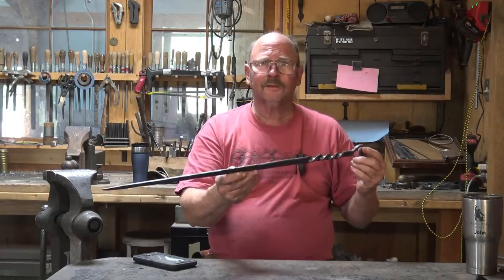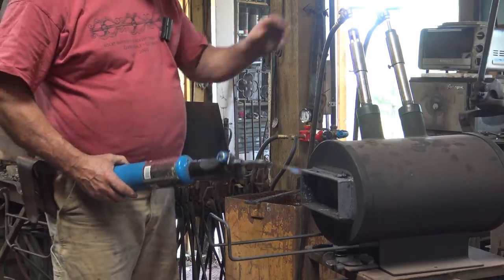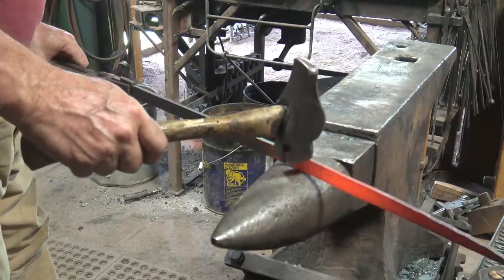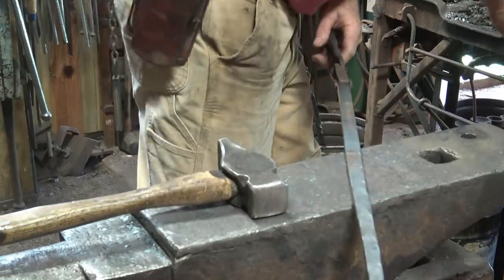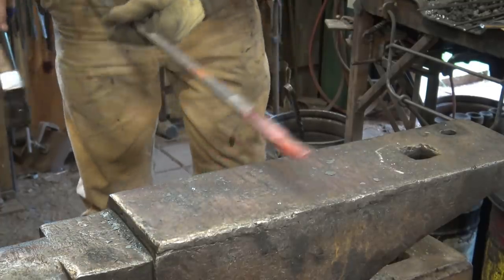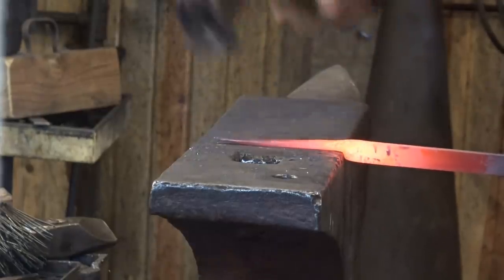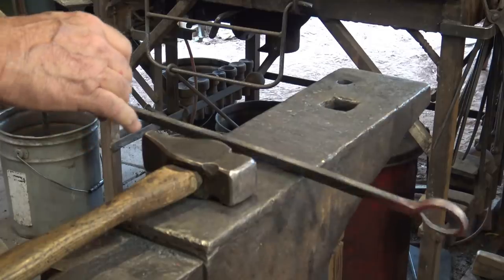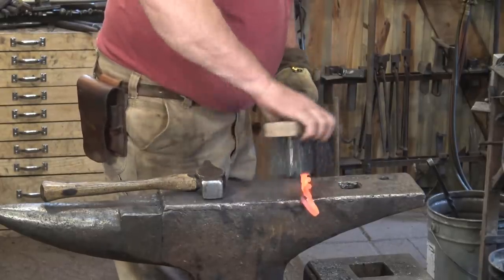New Mexican inspired fire poker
On a recent visit to Taos new Mexico we visited a small gallery.  There I noticed several very simple yet elegant fire pokers near a typical adobe fireplace.  This particular poker is based on one of those.